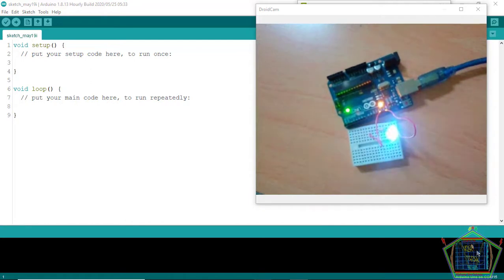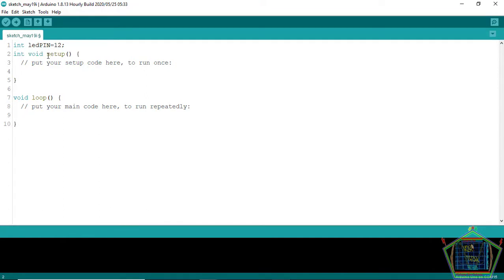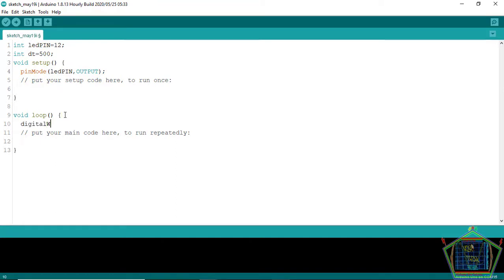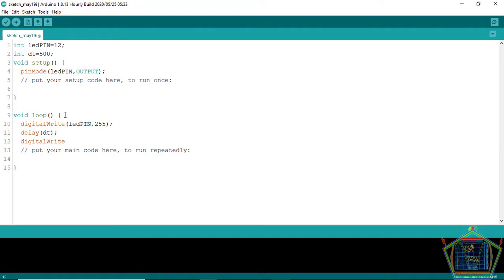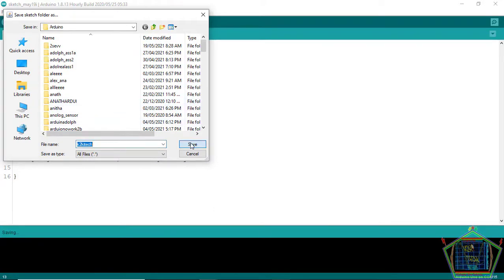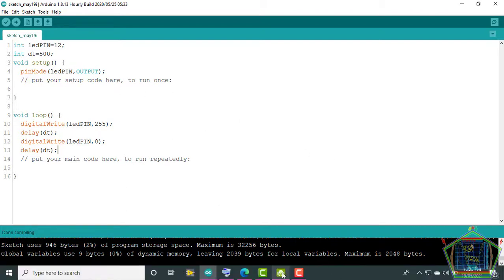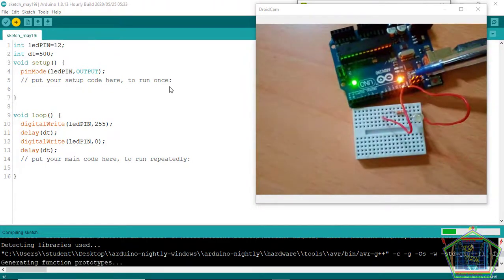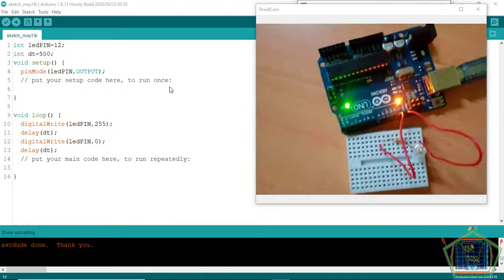blinking LED without using HIGH and LOW to save program memory space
this video will teach you how to control arduino' s ports  logic levels without using HIGH and LOW to save program memory space